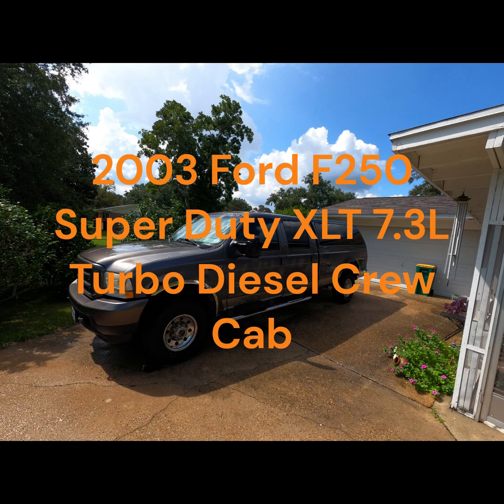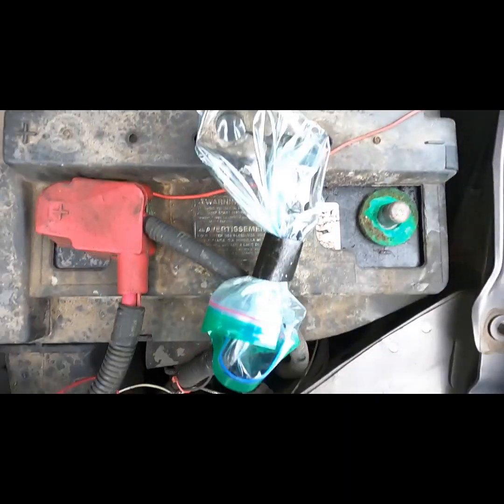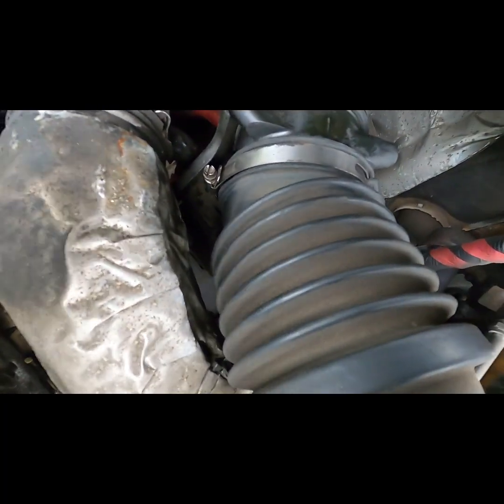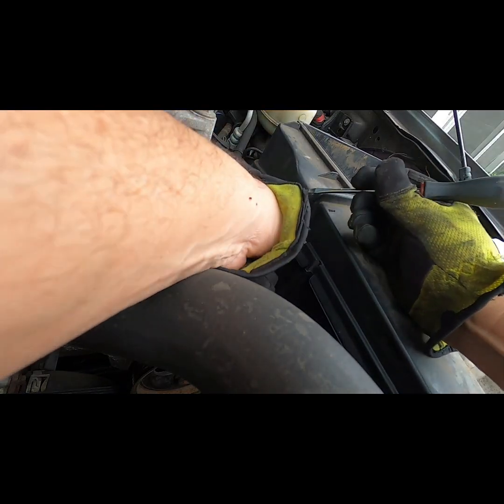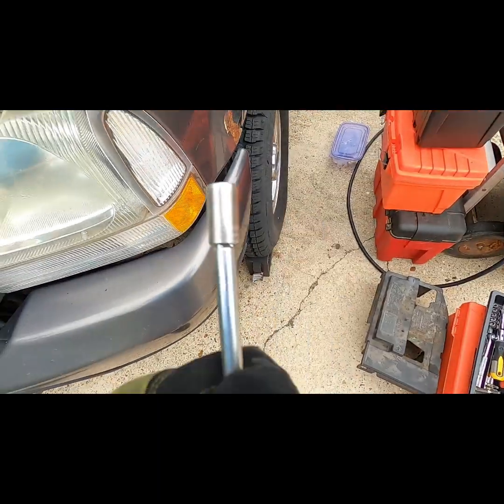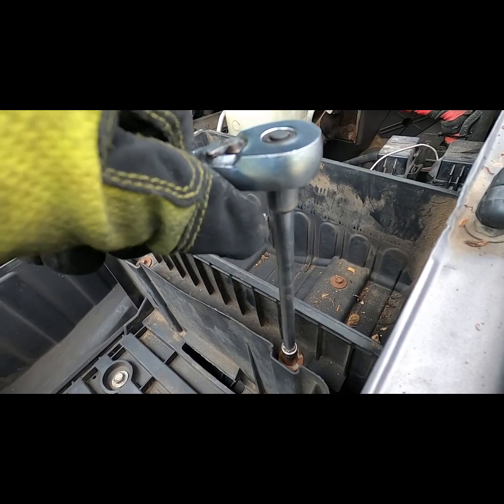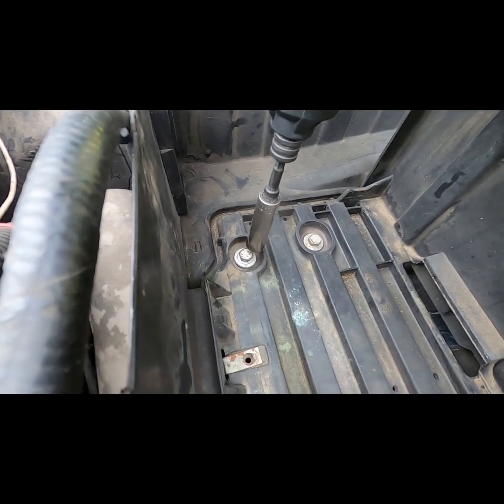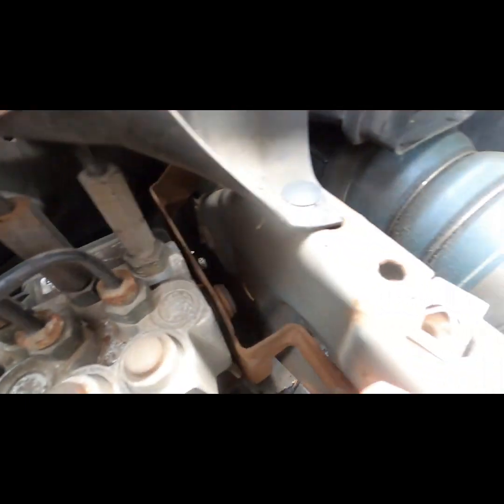2003 Ford F250 Super Duty XLT 7.3L Crew Cab 4x4 - ABS to Intermediate brake line removal Part 1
This is the first part of a two part series for removing the brake line that goes from the ABS to the intermediate brake line. I had to remove a lot of parts to find that it was the middle of three lines that ran from the ABS to the intermediate brake line. I have more parts to remove for Part 2. Check out my previous videos as many are related to this one.